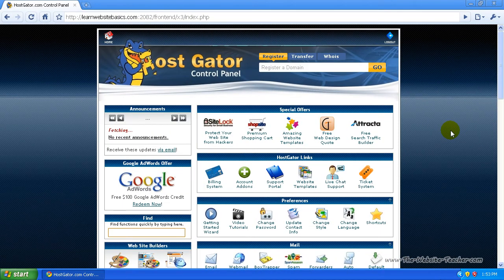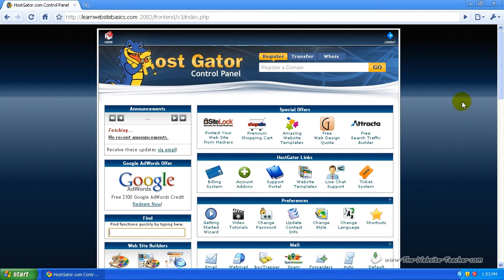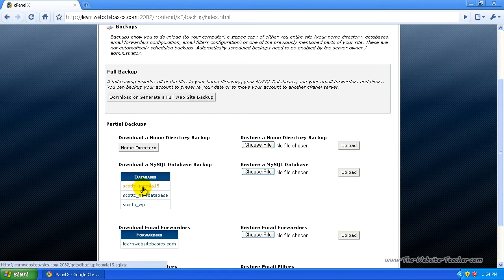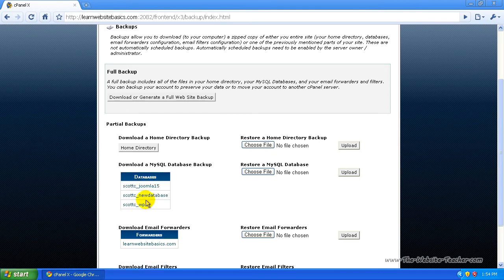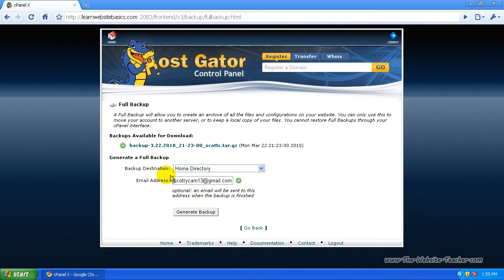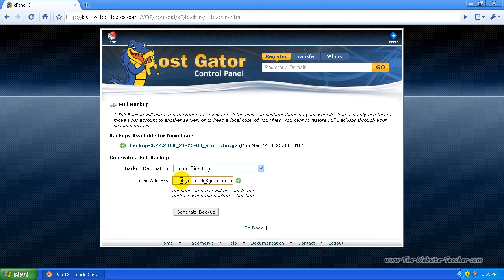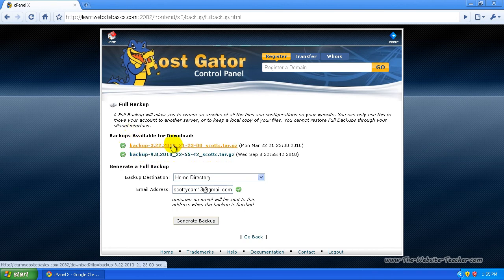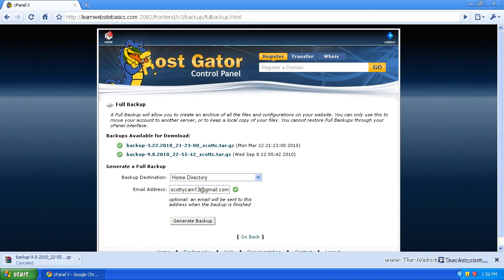How To Make A Full Website Backup Using CPanel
When you run your own website it is extremely important to make constant backups of all your work and especially your website. Most website hosting companies are pretty secure but there is always a possibility that something could go wrong.

This video will show you how to back up your website through your website control panel, if you use cPanel that is. Remember to always backup all your work on a regular basis.